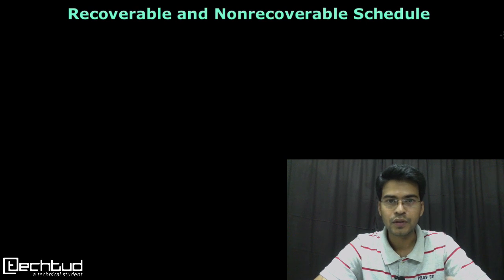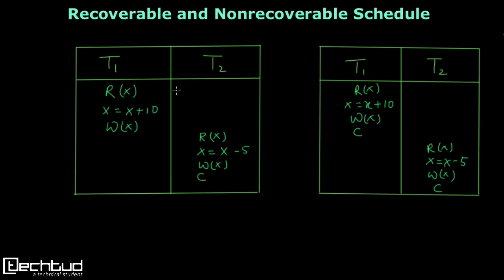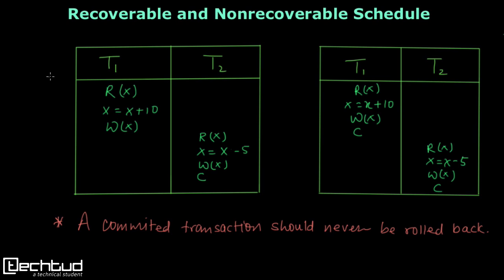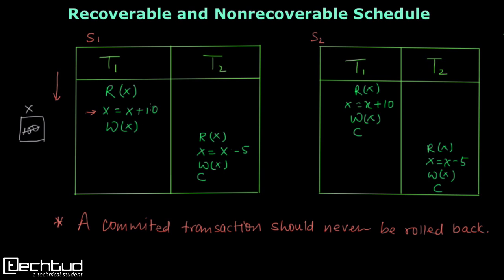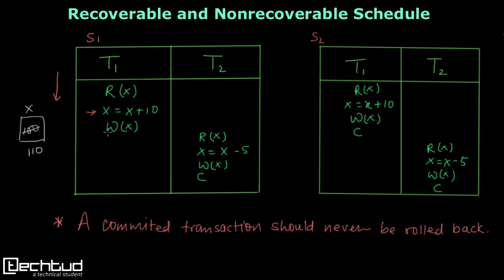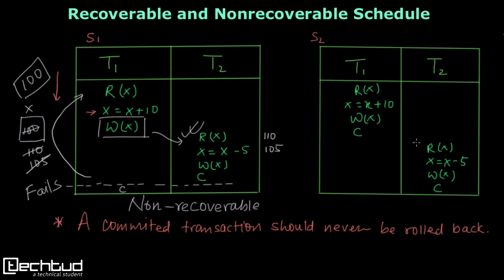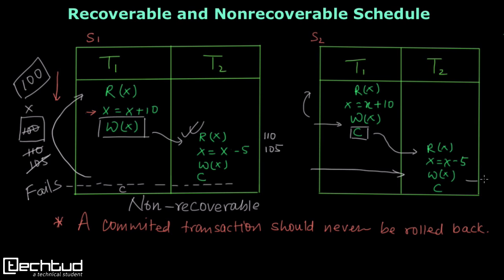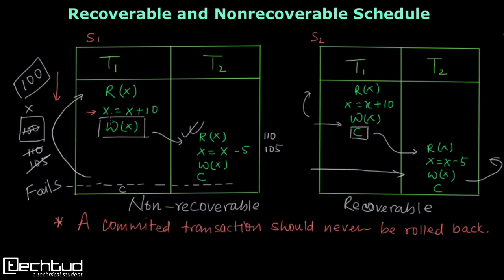Recoverable and Nonrecoverable Schedules in Transaction